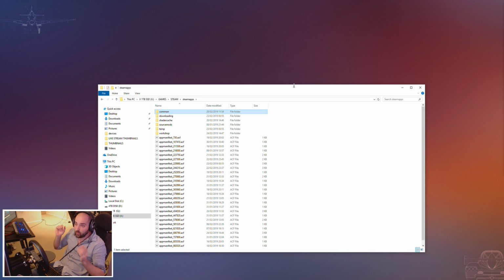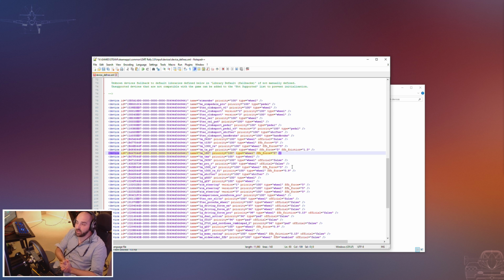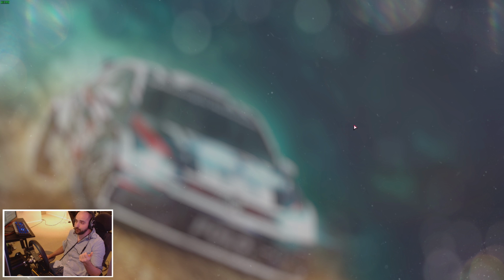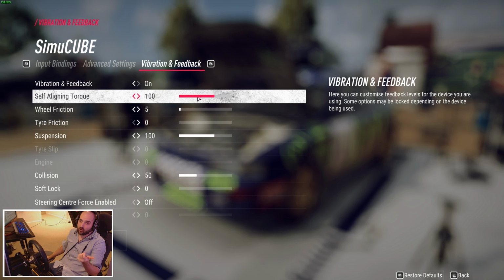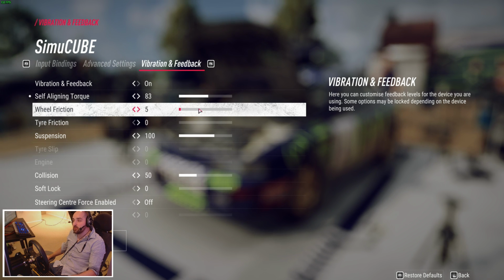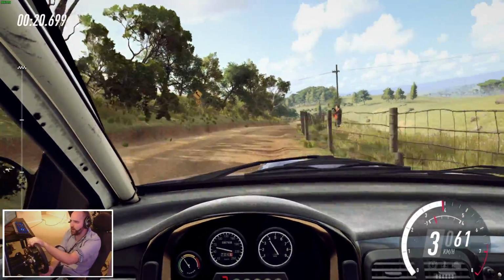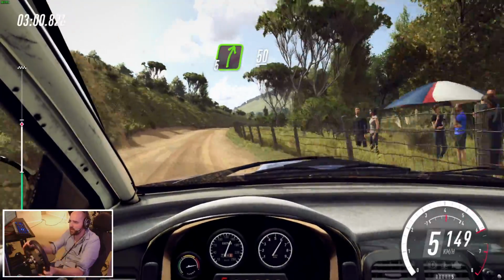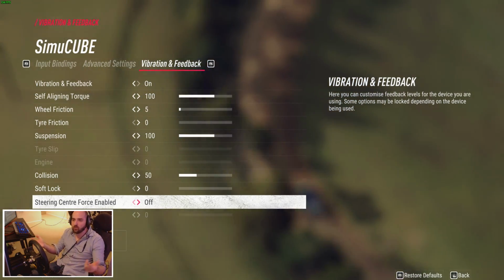DIRT RALLY 2.0 - FFB GUIDE SETTINGS AND FIX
In this video, we go through the FFB settings in dirt rally 2.0 and talk about which options work well for different wheels and what settings make sense as well as the fact that some FFB seems to be missing from the game at launch.

UK AMAZON LINK ➤
USA AMAZON LINK ➤

-- SOCIAL LINKS --

-- OUR KIT --